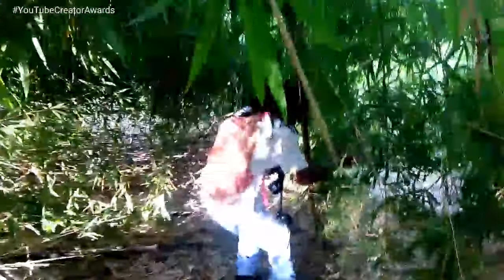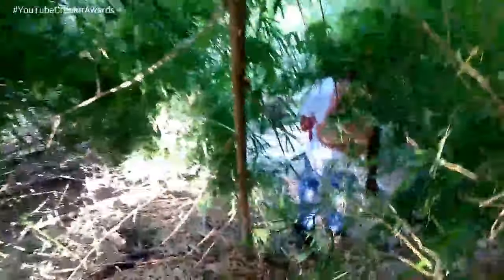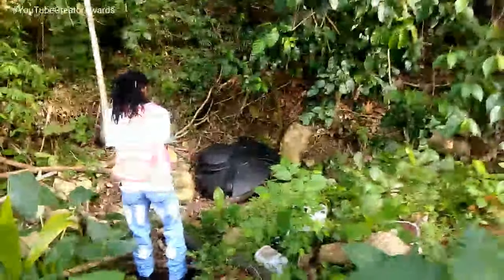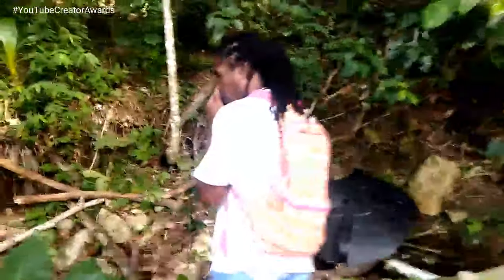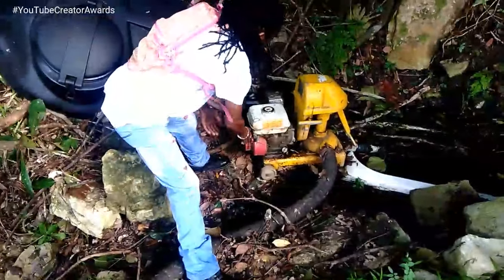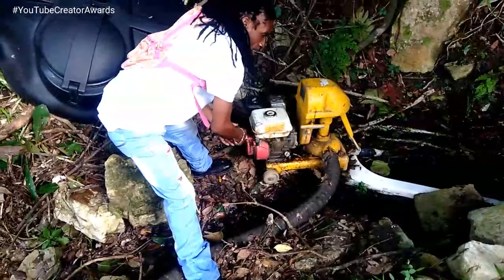THIS WAS A REALLY SURPRISING FIND(100K YouTube Creator award unboxing)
Thank you all for your support over the years and I promise to always give you quality content for the time you spend watching.

THIS WAS A REALLY SURPRISING FIND(100K award unboxing)